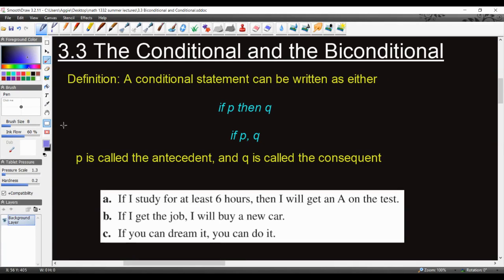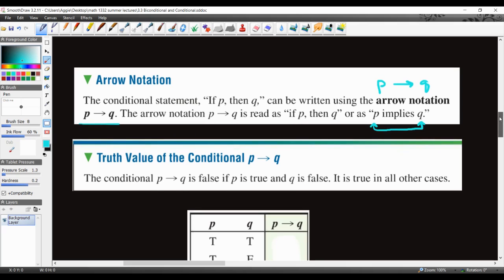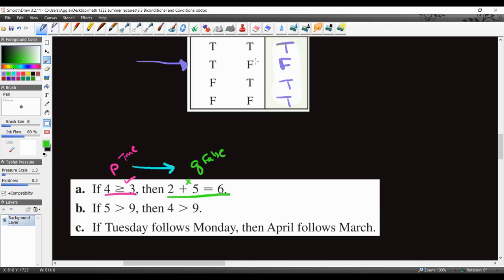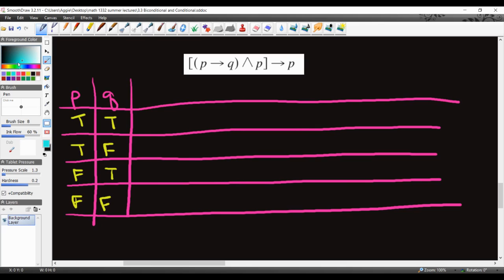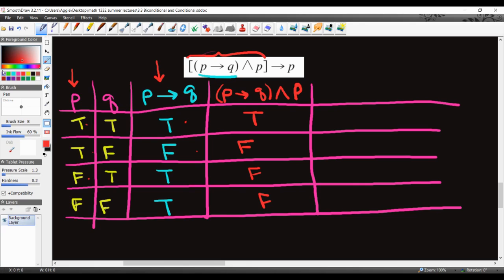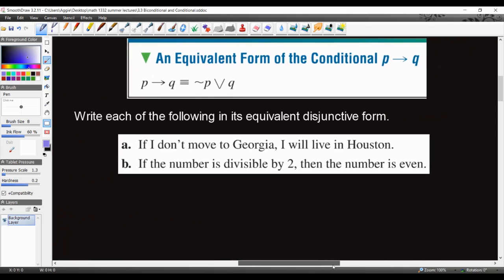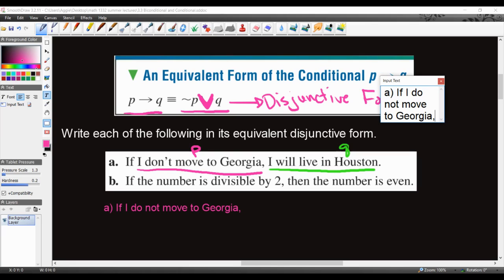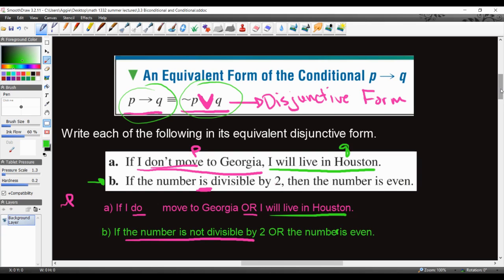3.3 The Conditional and Biconditional (part 1)